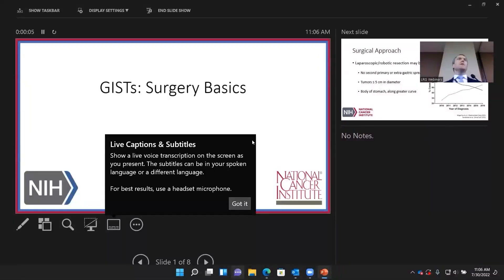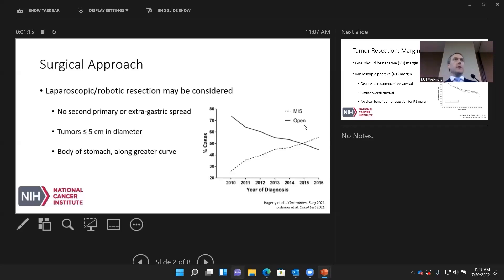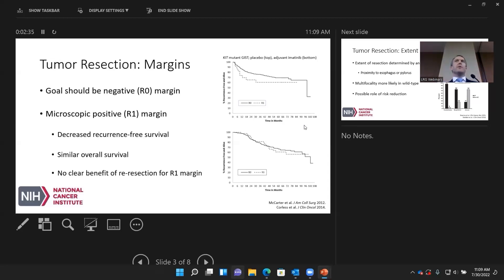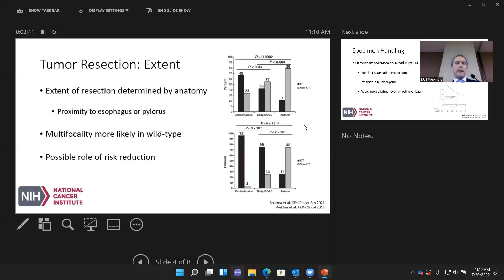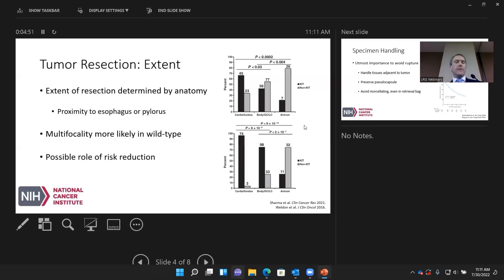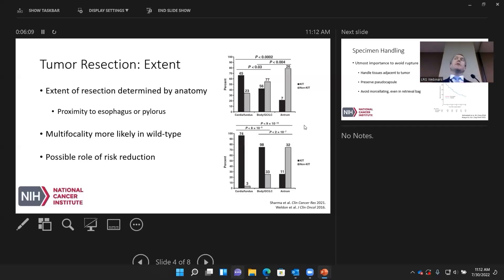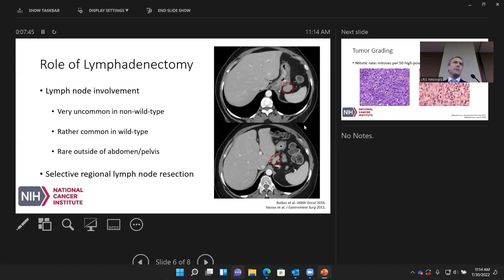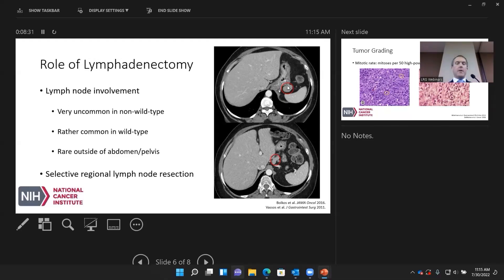Life Fest 2022: GISTs: Surgery Basics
Dr. Andrew Blakley, National Cancer Institute, NIH